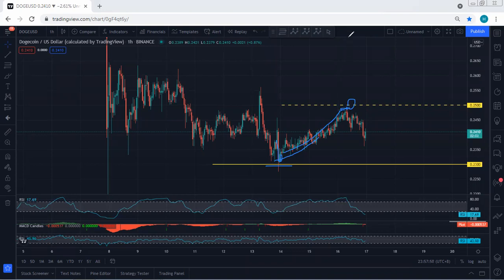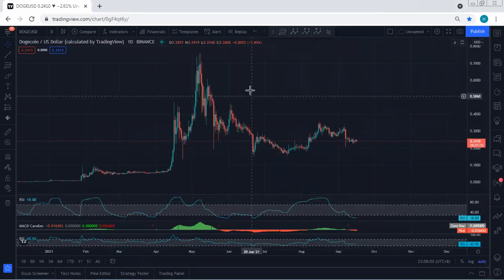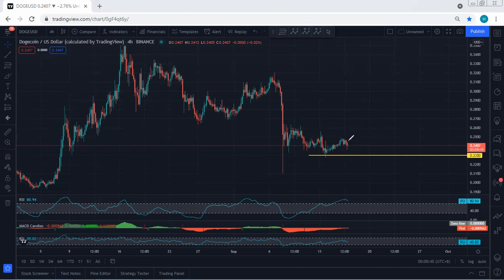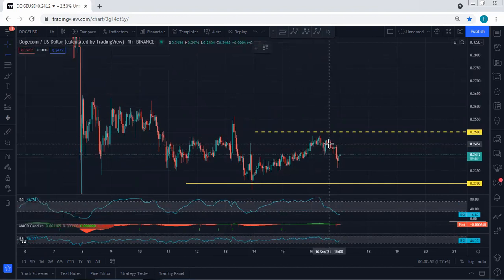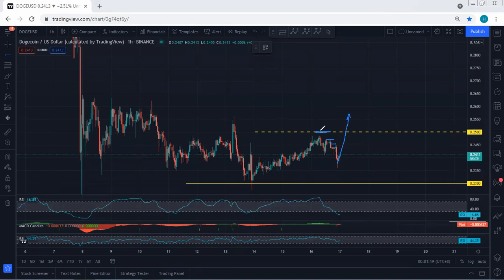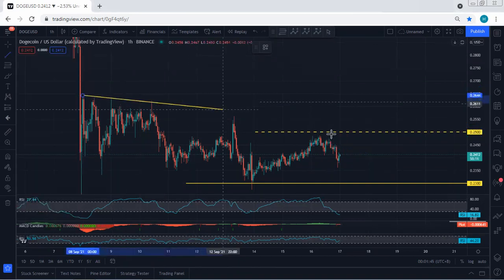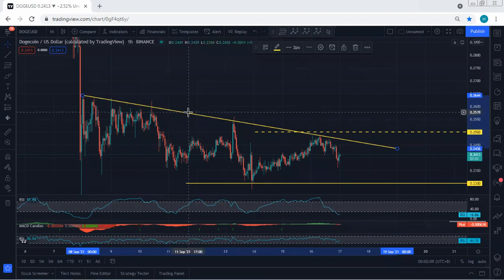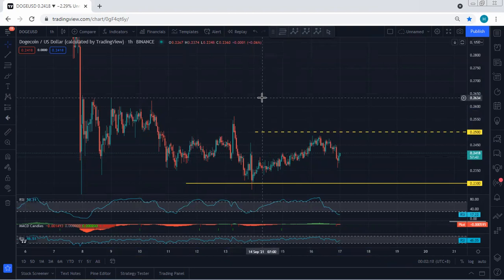Dogecoin Technical Analysis for September 16, 2021- DOGE